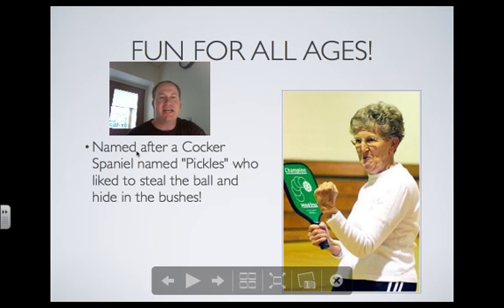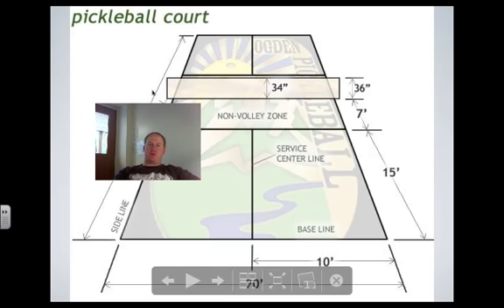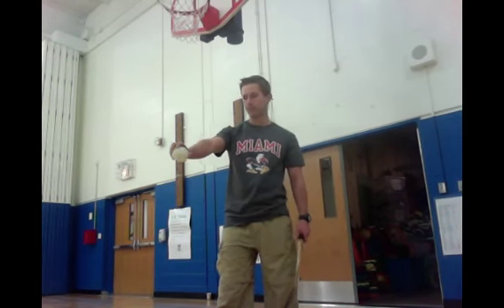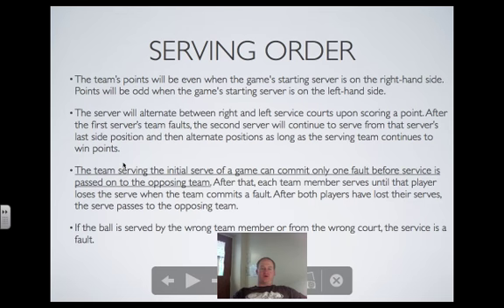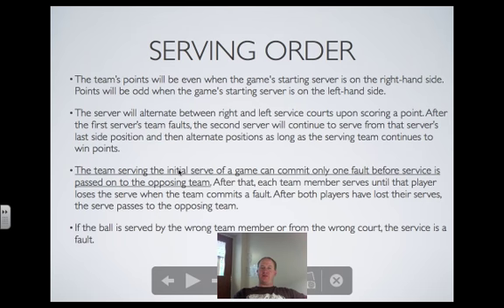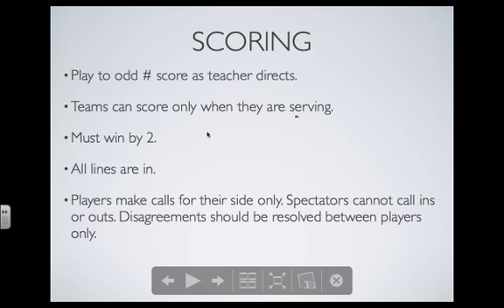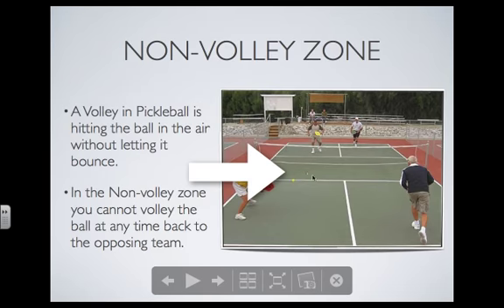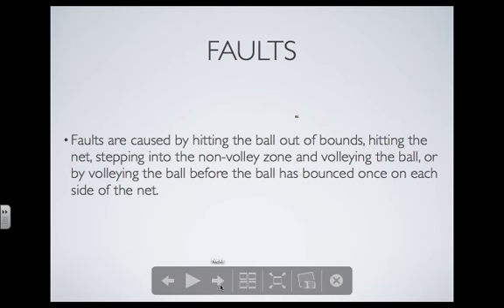Jr High Pickleball Rules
Check out Flippedcoach.com for more great resources on how to flip your Physical Education Class!